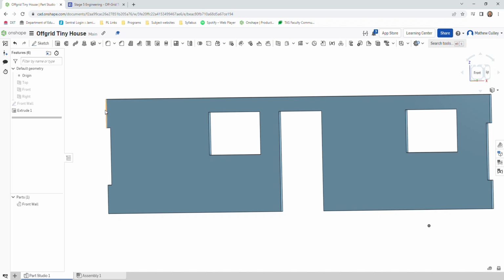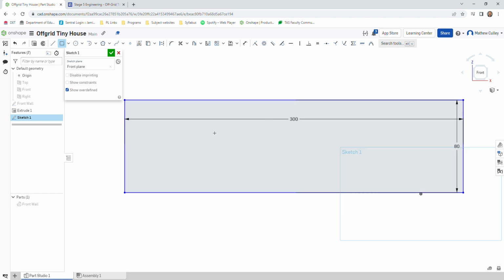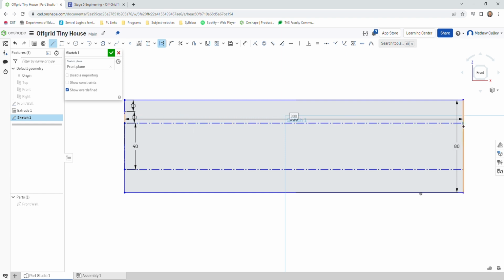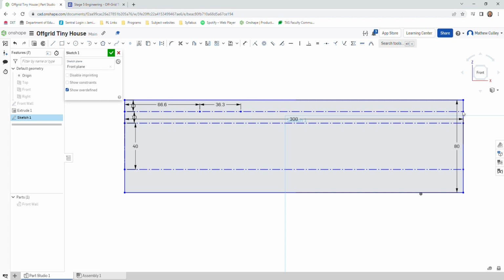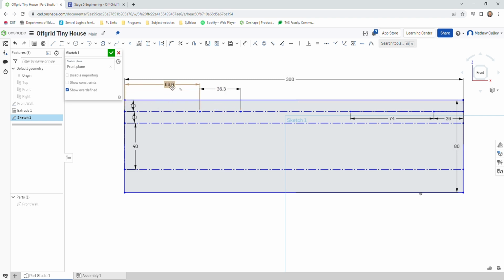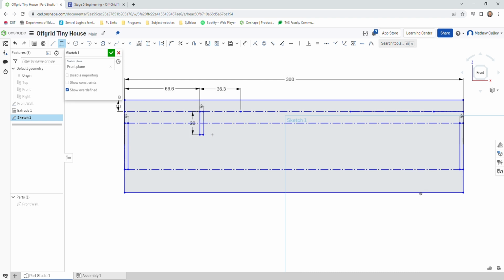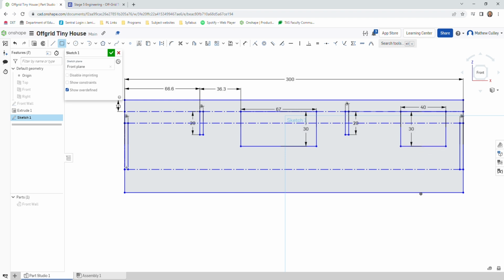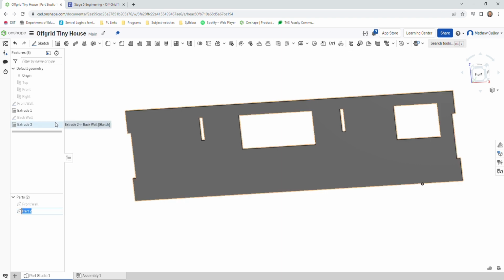Tiny House Onshape Tutorial 2 - (Back Wall)